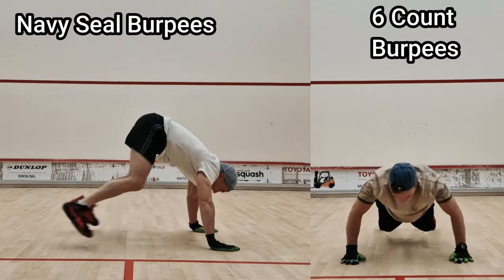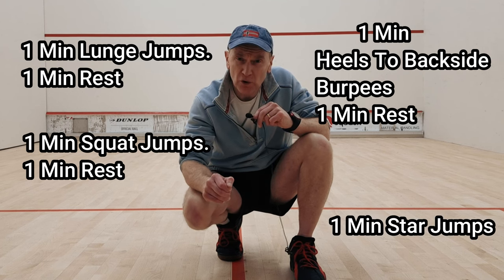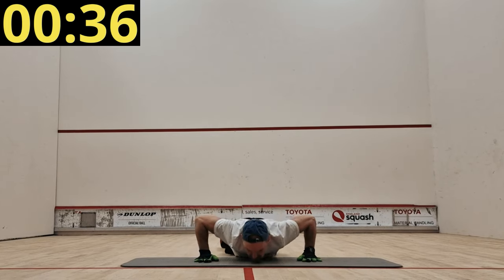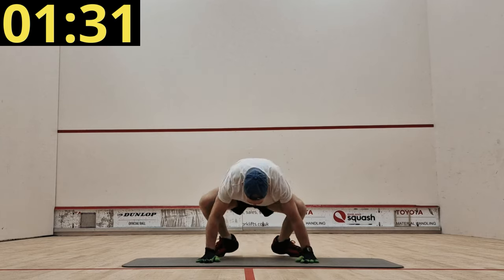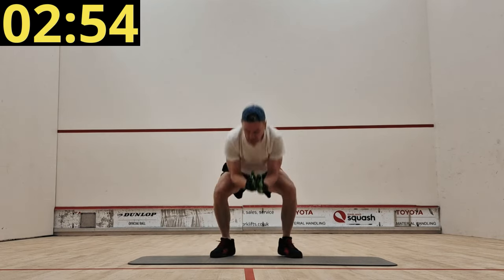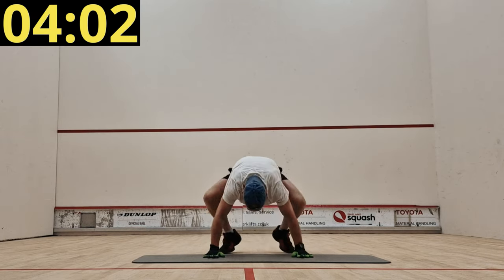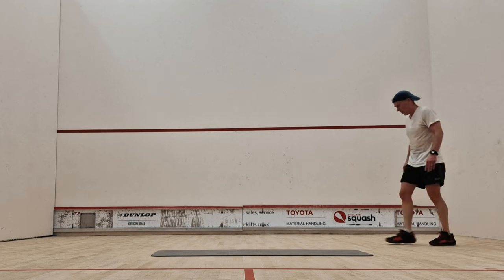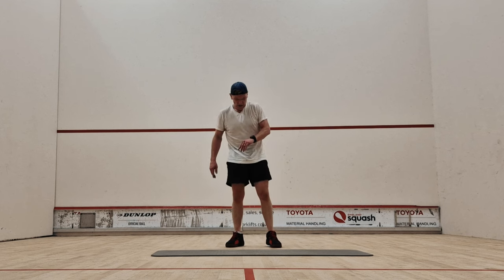100 Plyometric 6 Count Burpees For Time. 100 Weighted 6 Count Burpees + Plyometric Jumps - MISTAKE?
The workout today was a CORKER for plyometric power, strength AND cardio.
0:00 Intro
0:04 Workout Description
0:54 Workout and talk begins
1:05 100 Plyometric 6 Count Burpees
18:50 100 Weighted Vest 6 Count Burpees
30:31 Plyometric Jumps Begin

Workout consisted of:
100 Plyometric 6 Count Burpees For Time.
100 Weighted 6 Count Burpees
1 Minute's Lunge Jumps. 1 Minute Rest.
1 Minute's Squat Jumps. 1 Minute Rest.
1 Minute's Heels To Backside Burpees. 1 Minute Rest.
1 Minute's Star Jumps.

My name is Duncan Walsh (no surprise there) and I am 57 years old, the last time I checked.
I have created this channel to pass on invaluable information I have learned over decades of training myself and others, to help with self motivation, fitness and/or weight loss, whether for general health or towards a specific goal.  The follow along HIIT workouts [often bodyweight calisthenic with no equipment needed] are specifically designed with audible notifications for the realities of workouts when you can't always see the screen.
Duncan has combined 35+ years of experience in fitness, weight loss and business. He is an ex-professional sportsman [Squash - Veteran British Open Champion], and was notorious for his huge training sessions. Duncan has a sports science degree and has coached at Ivy League Universities in the US. He has created countless workout programs, trained hundreds of people for fitness and weight loss and developed patented sports products which were accepted into Walmart.